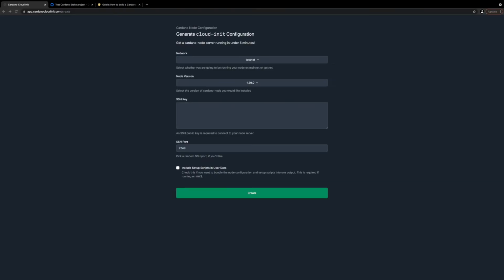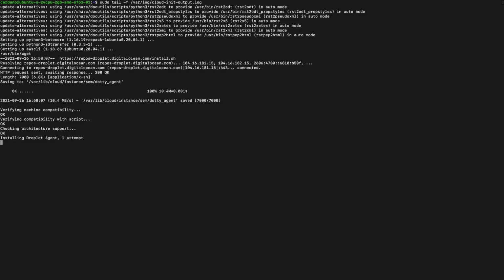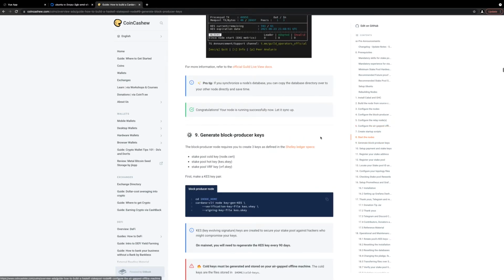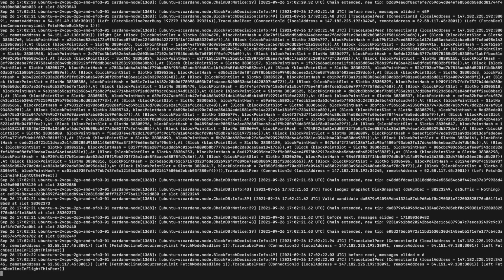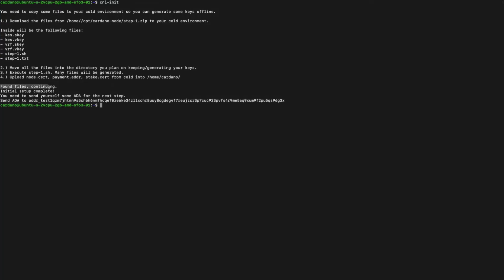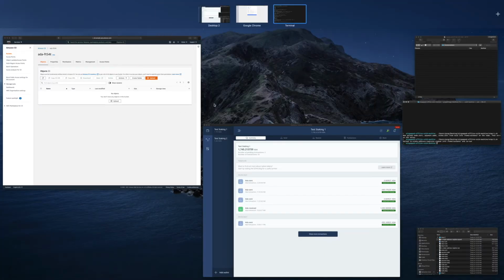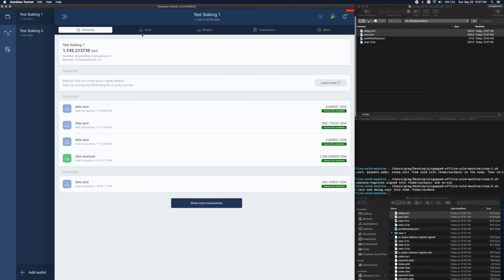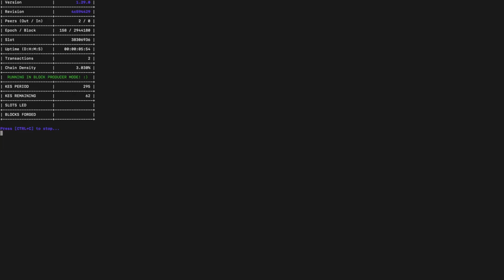Install and Setup Cardano Stake Pool Node Using Cloud-init in Less Than 15 mins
Create a cardano-node server, register the pool and configure the block producing node in 15 mins or less. This video walks you step-by-step through the process of installation to configuration so you can setup your own stake pool.
Intro: 00:00
Part 1) Installing cardano-node server: 00:25
Part 2) Setup Block Node + Register Pool: 05:42